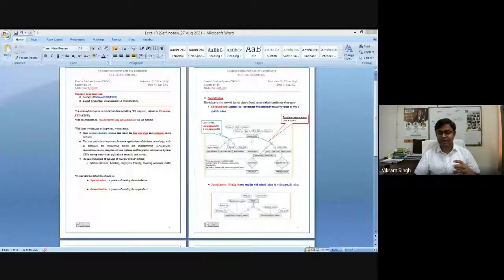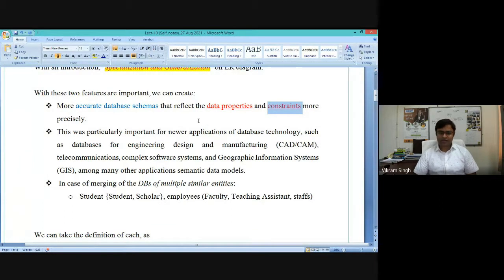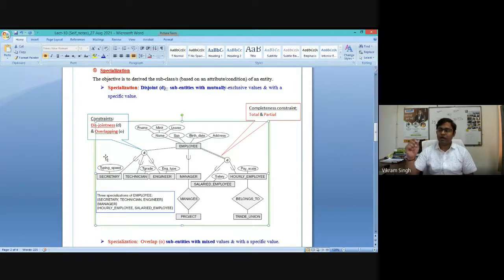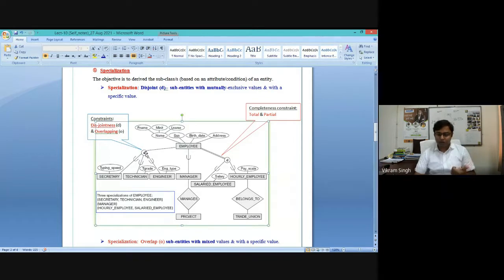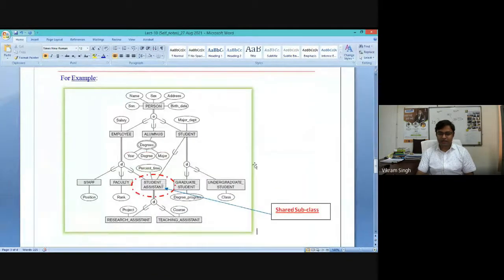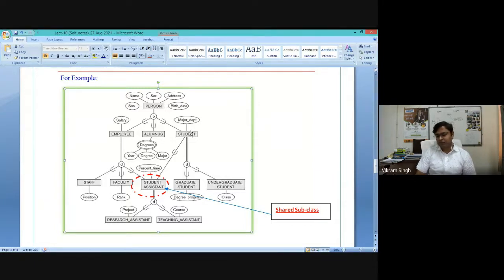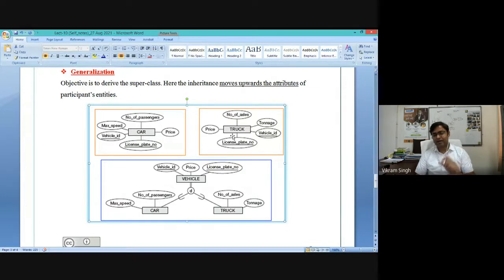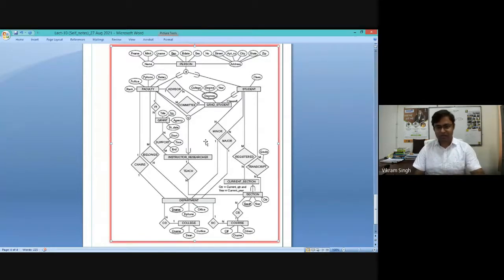Lect-10: Concept of 'Enhanced ERD' & Properties (Specialization & Generalization)